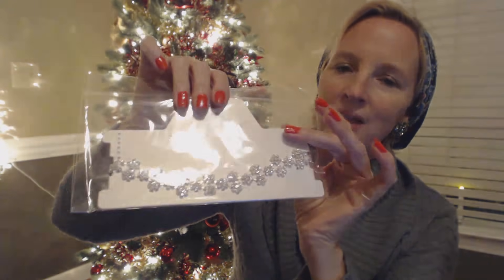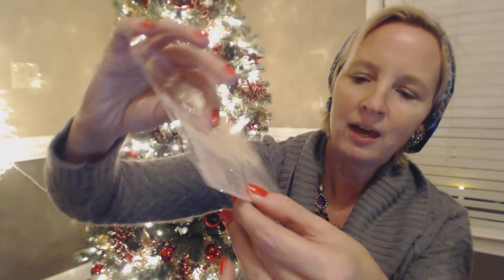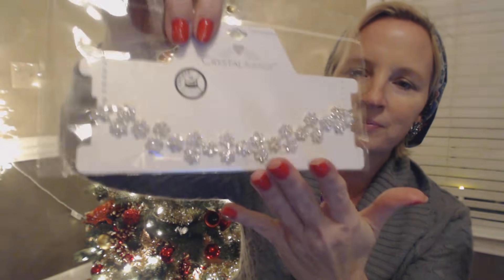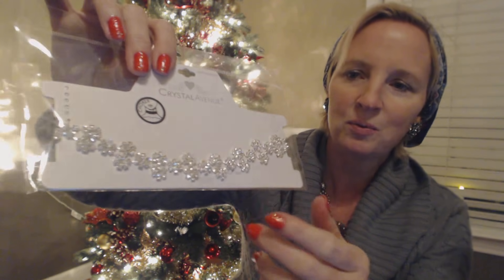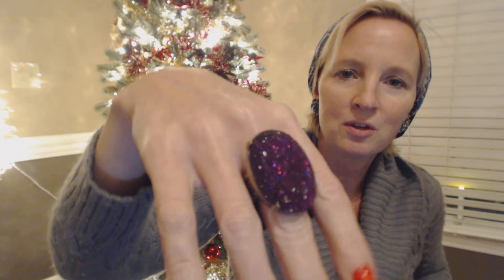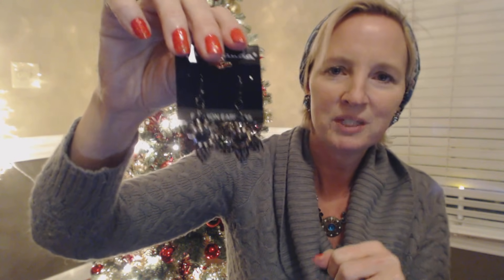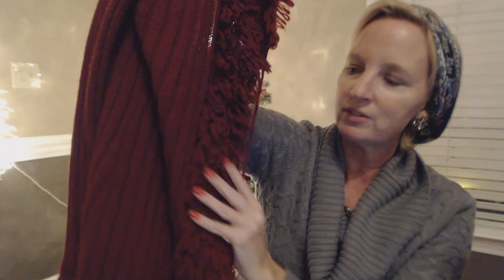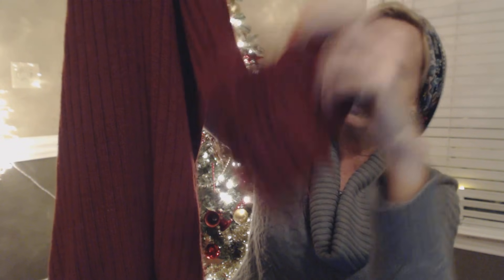ASMR ~ Goodwill Jewelry / Shoes / Clothing Shopping Haul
First, we'll take a look at a few rings, necklaces, and a bracelet that I found today at a local Goodwill.  Then, we'll check out some neat Santa-themed heels and some clothing items!